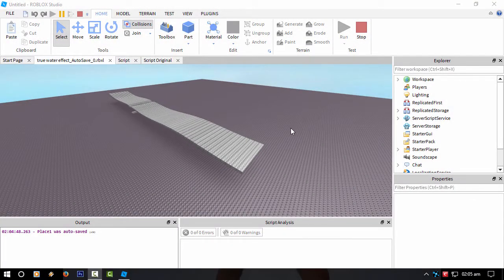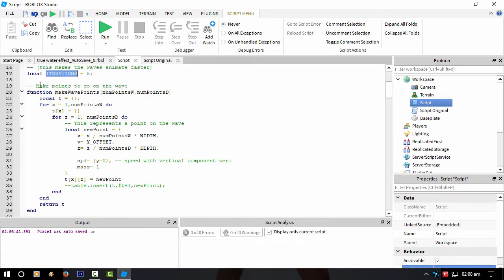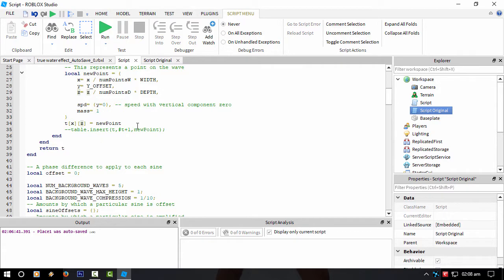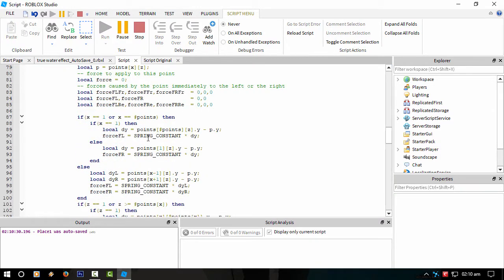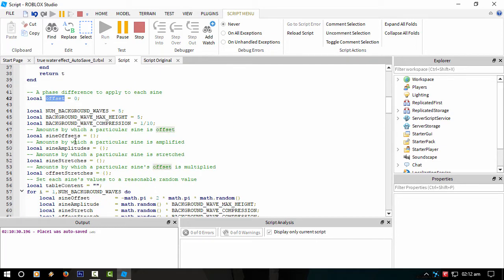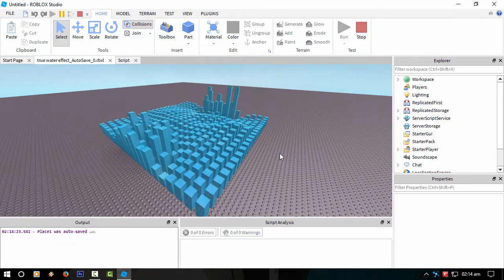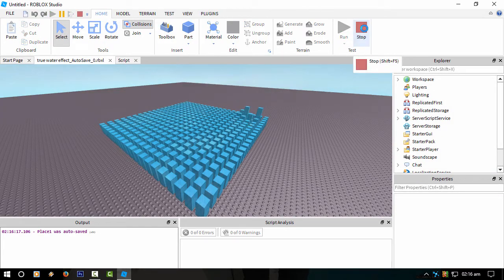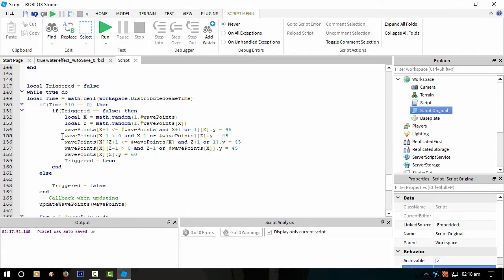Roblox projects - Real Water This time not animated!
Hey guys I've finally found a good script online that will properly simulate water (or close to) the real world. But its extremely laggy if you increase the part count. Which is obvious lol anything with a huge part count will cause lag :P

This example uses springs that are made from pure code no spring constraints here!. though im thinking of making one with them to see if its any less/more laggy than this :P